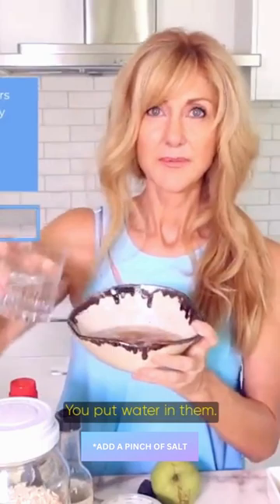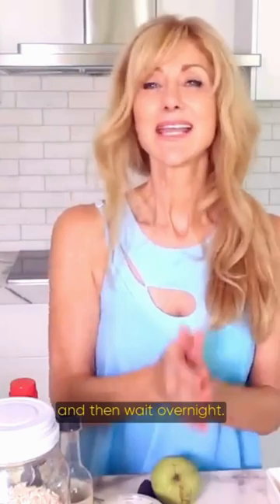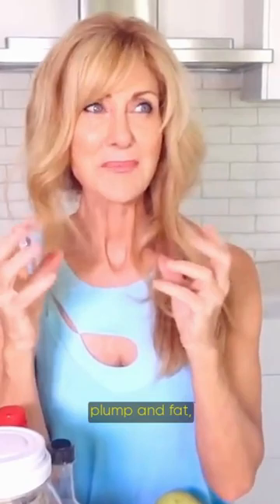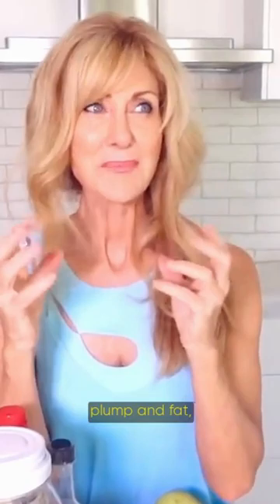How To Activate Nuts (SO EASY)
You won’t believe what happens if you activate these nuts! Fuel your body with activated nuts and experience a healthier, tastier snack option. 🌰

✅Click here and sign up for the NEW YOU 14 Day Challenge...

✅ Sign up for our FREE WEEKLY NEWSLETTER where I share all the latest blogs, videos plus loads of tips and tricks for women over 50...

Welcome to fabulous50s! Join millions of women just like you, taking their heath, lifestyle, and vitality into their own hands!

By joining us, you will have free access to workouts created for women over 50, that are challenging but do-able (with consideration and plans for the absolute beginner too) plus awesome tips on beauty, fashion and lifestyle over 50.

If you are just getting started here, again welcome 🤗 Below you will find a list of videos you can watch to get you started, plus a direct link to my website and socials for even more free stuff 🙌
If you have something in particular you are looking for, just type the key words into the search bar and choose one of the videos.